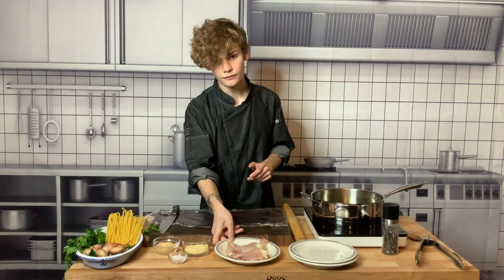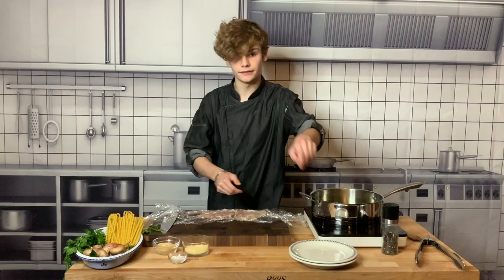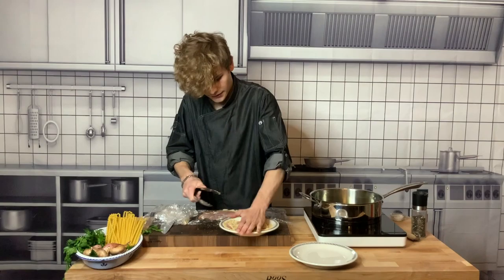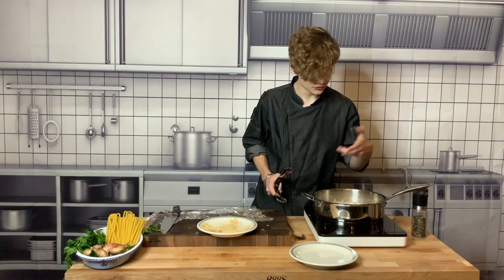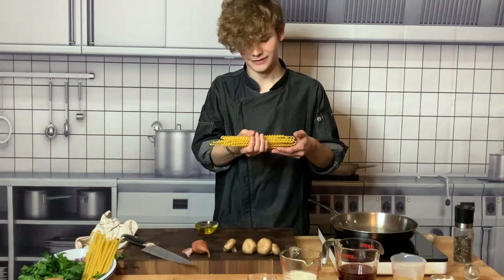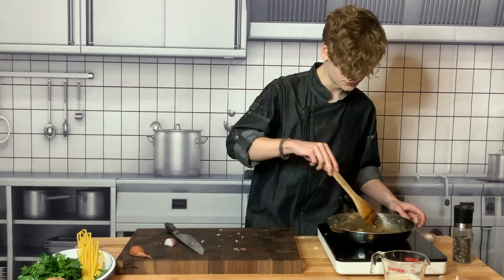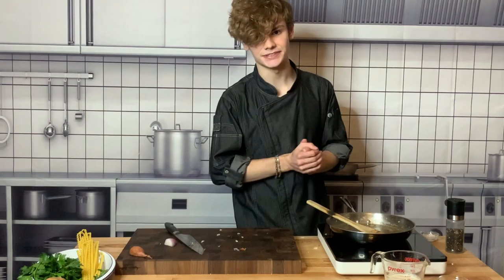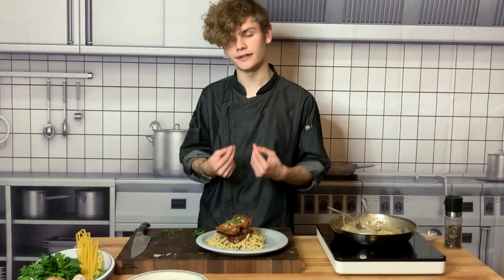MadApron Chef Logan Guleff's Chicken Marsala